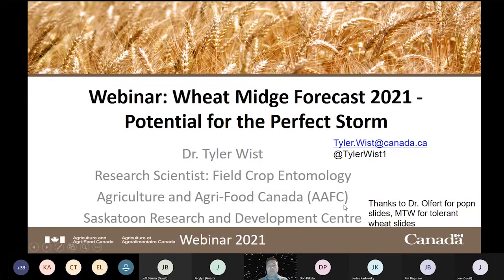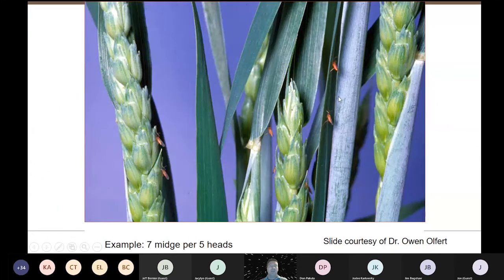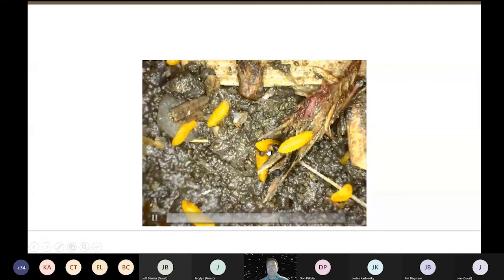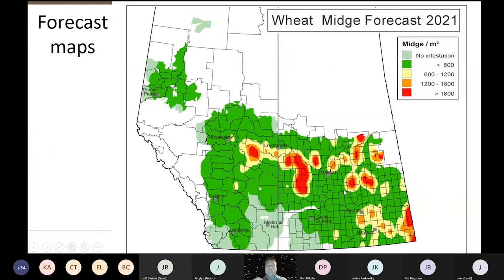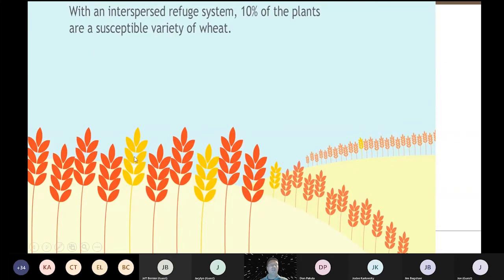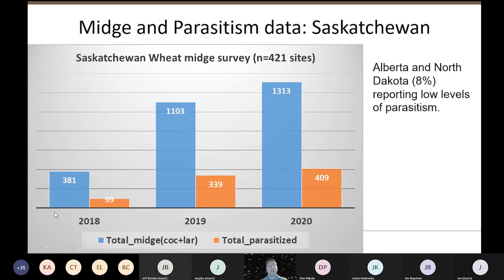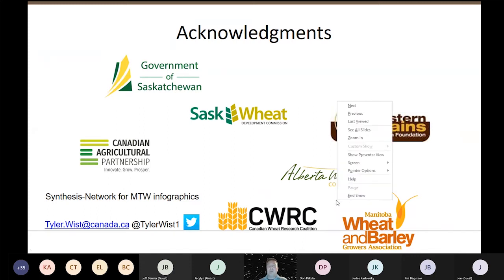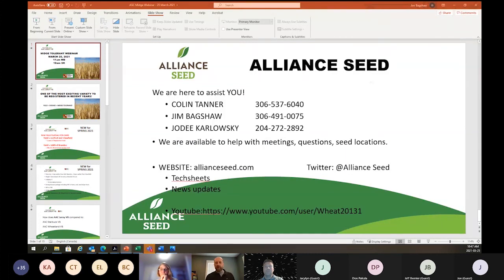Alliance Seed Midge Webinar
Alliance Seed Presents "The Potential for The Perfect Storm"  Featuring Dr Tyler Wist, Entomolgist with AAFC,  Dr Wist explains why 2021 is shaping up for the perfect midge storm.  Jim Bagshaw of Alliance Seed, reviews how AAC Leroy VB CWRS can help growers weather the storm.  (41 minutes in length)